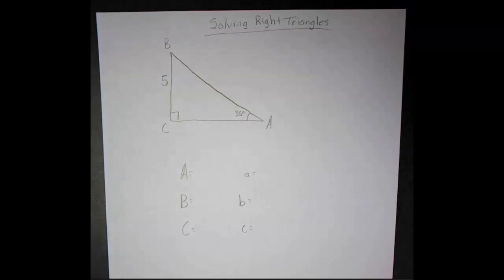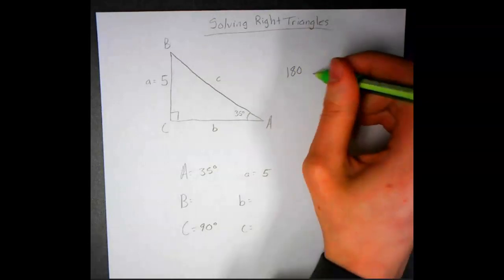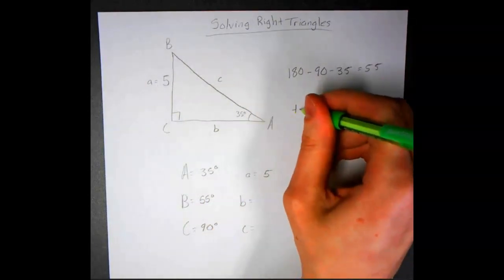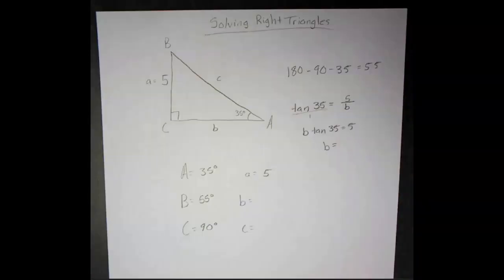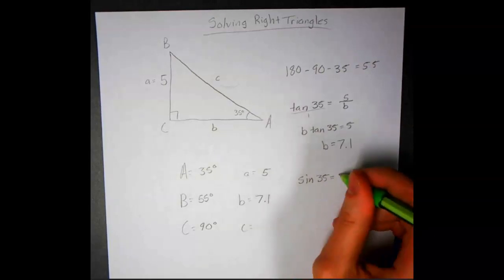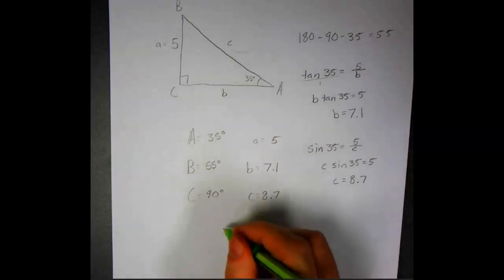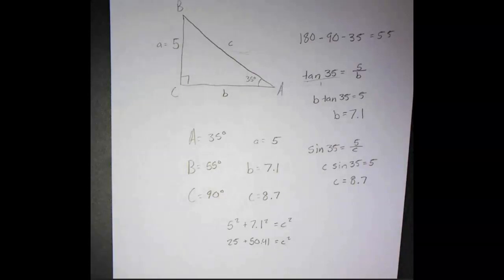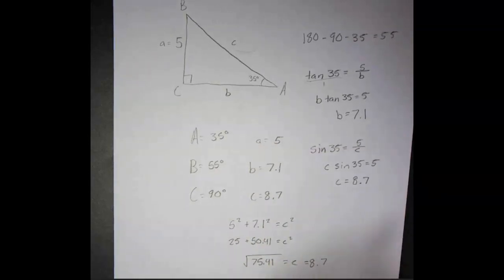Solving Right Triangles (Algebra 2)